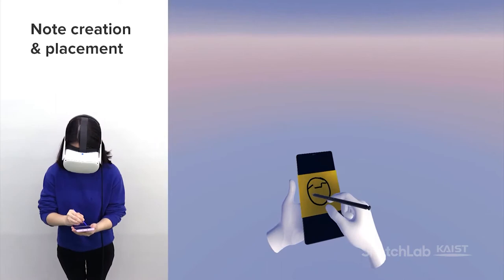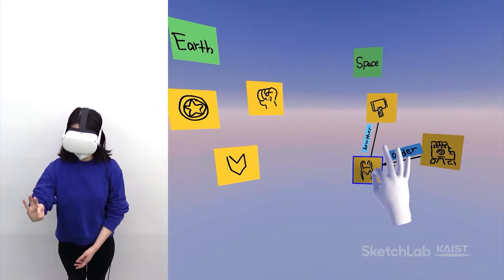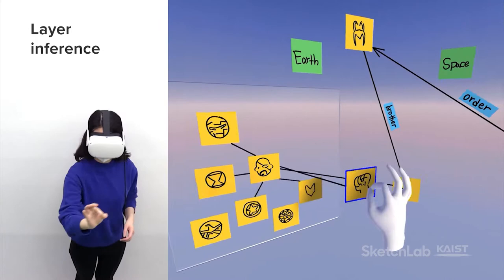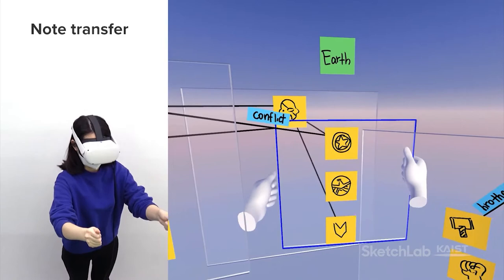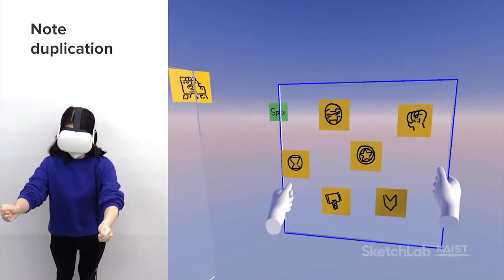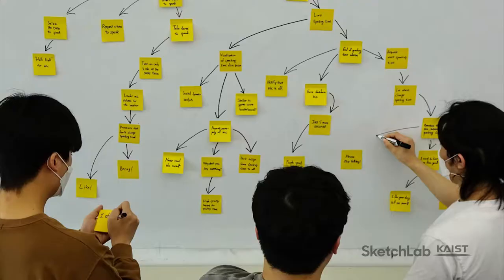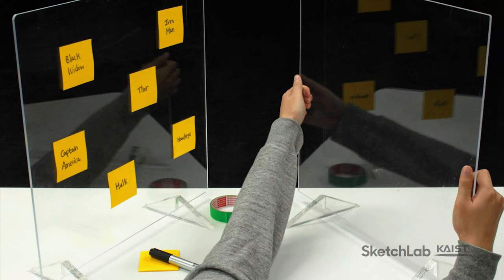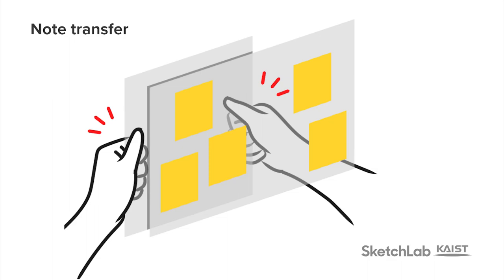Post-Post-it: A Spatial Ideation System in VR for Overcoming Limitations of Physical Post-it Notes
Joon Hyub Lee, Donghyeok Ma, Haena Cho, Seok-Hyung Bae

Abstract
Post-it notes are great problem-solving tools. However, physical Post-it notes have limitations: surfaces for attaching them can run out; rearranging them can be labor-intensive; documenting and storing them can be cumbersome. We present Post-Post-it, a novel VR interaction system that overcomes these physical limitations. We derived design requirements from a formative study involving a problem-solving meeting using Post-it notes. Then, through physical prototyping, using physical materials such as Post-it notes, transparent acrylic panels, and masking tape, we designed a set of lifelike VR interactions based on hand gestures that the user can perform easily and intuitively. With our system, the user can create and place Post-it notes in an immersive space that is large enough to ideate freely, quickly move, copy, or delete many Post-it notes at once, and easily manage the results.